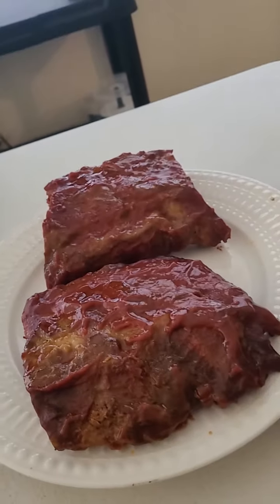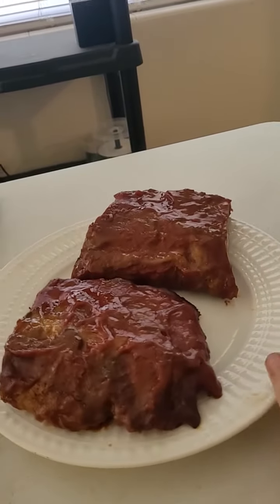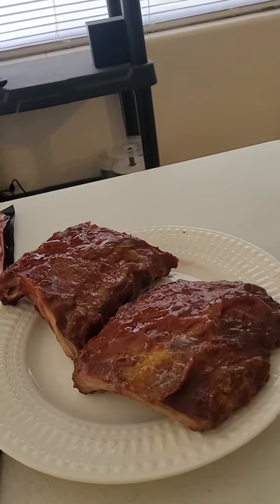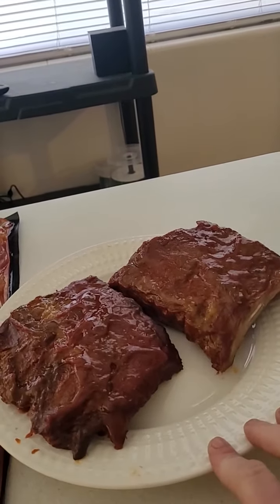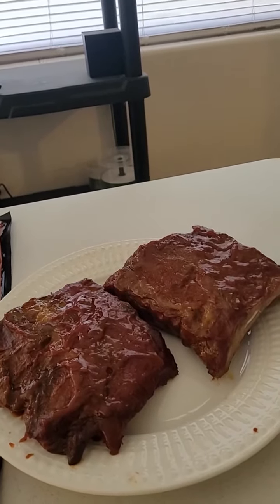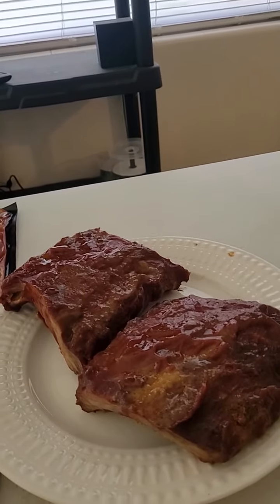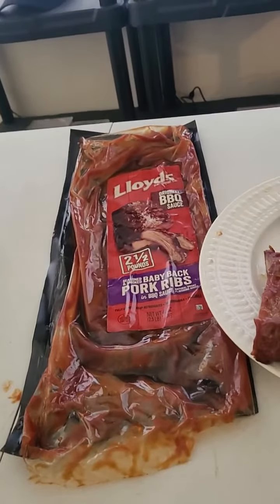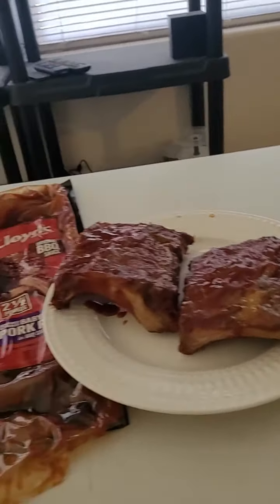nice BBQ ribs 6 min 😋 LLOYDS Pork RIBS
Really nice and not too fatty.